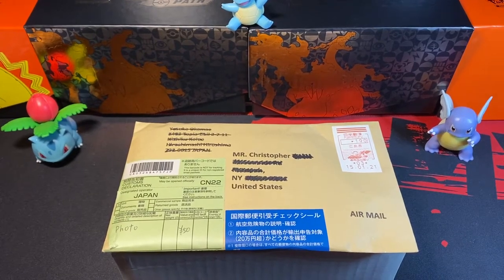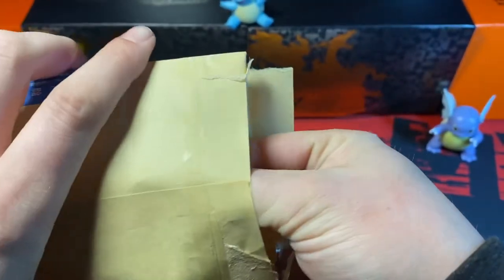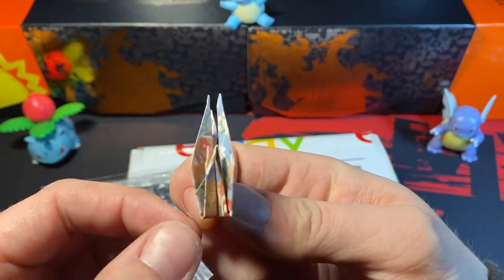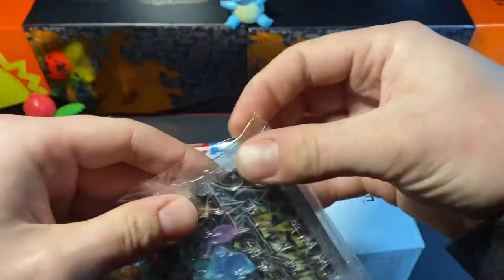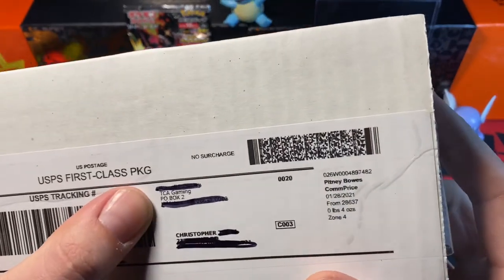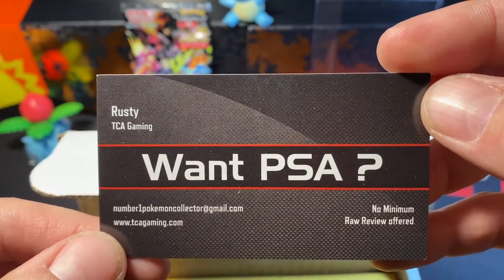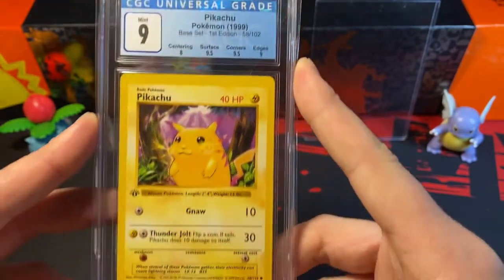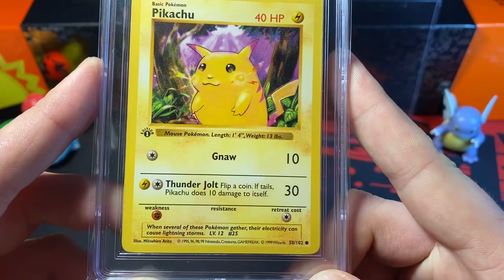Pokémon Mail Time : Purchase From TCA Gaming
Welcome back to another Mail Time video. In today’s video we open up a long awaited package from Japan and a extra special package from Rusty, for TCA Gaming. If you guys don’t already know about TCA gaming, definitely go check him out! He is a Pokémon guru! Peace and love!
-Chris